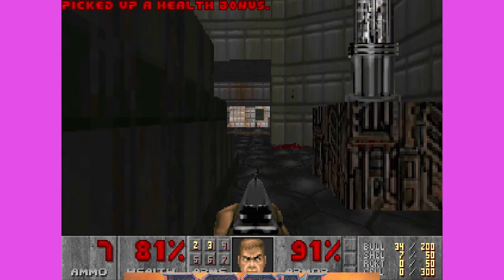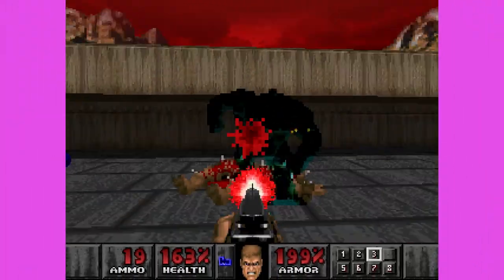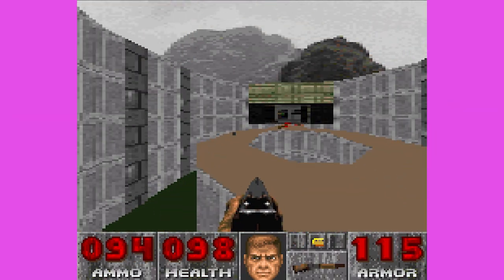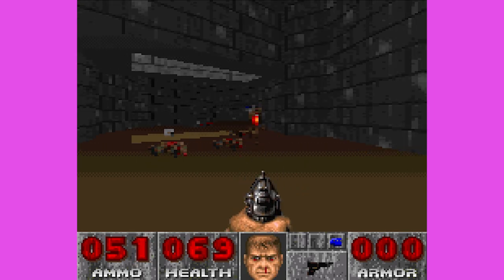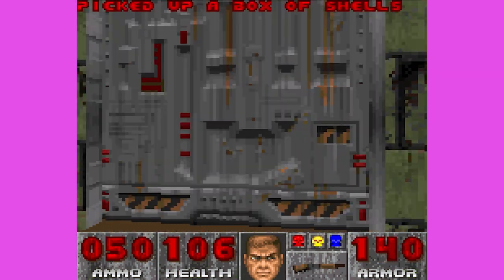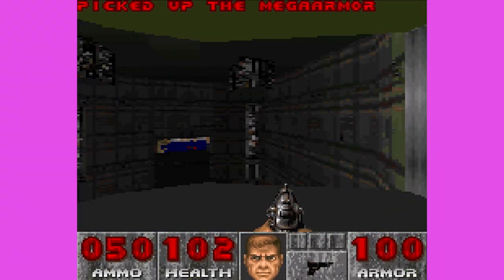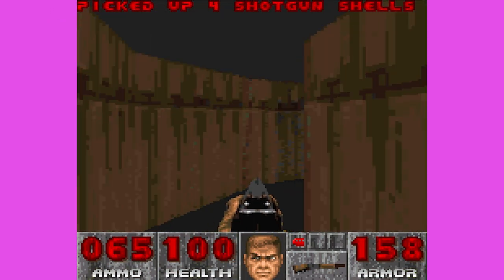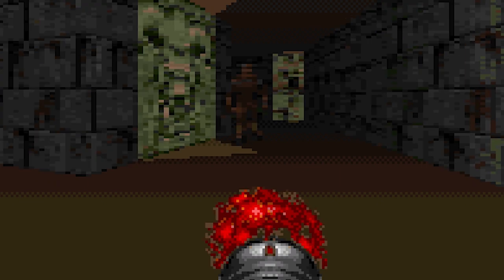Doom's SNES Port is Amazing - Port Patrol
Doom is a game that is no stranger to weird ports, which of course means I am no stranger to Doom. We have already had a look at Doom's GBA ports in a previous video, which was impressive enough by its own rights. But the moment I sat down and played through the Super Nintendo port of the game, I knew I absolutely had to cover it. Often trashed online for its poor gameplay, the SNES version of Doom is an absolute marvel, taking what should be impossible and making it real. But although many say it's impressive that it exists, often that comes with the large caviat that it doesn't play all that well. But I would go as far to say that this port holds up very well everything considered, and I will gladly jump to its defence.